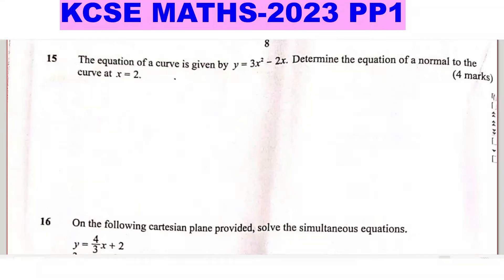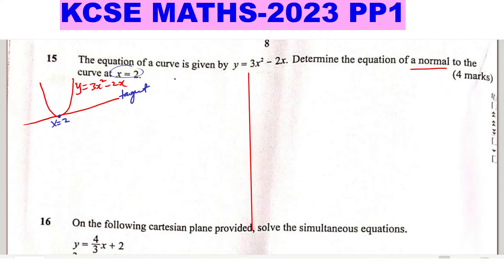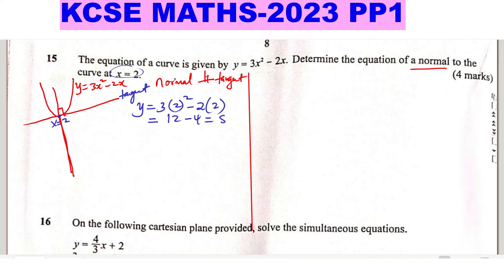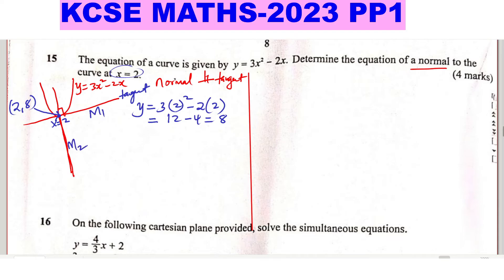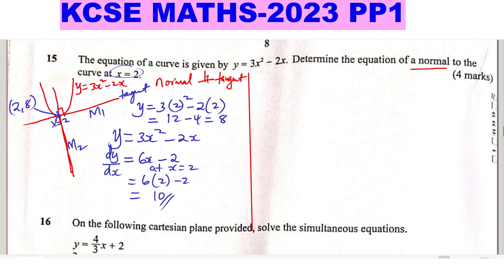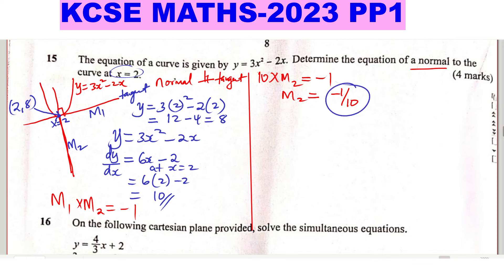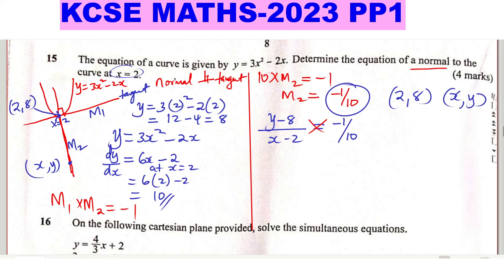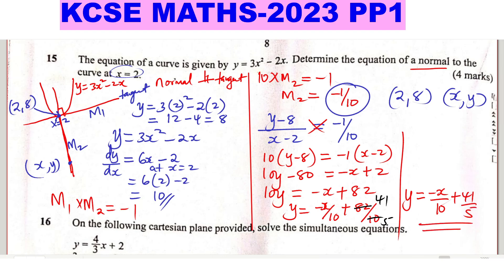KCSE MATHS PP1-2023 ~ Equation of the normal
equation of the normal
equation of the tangent